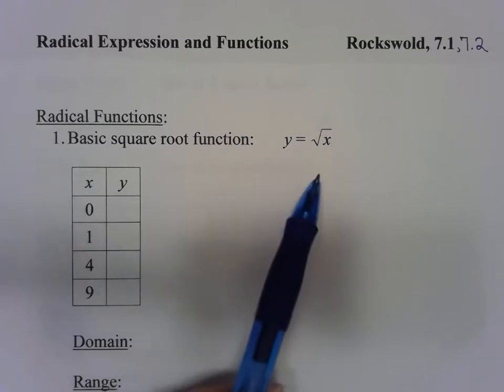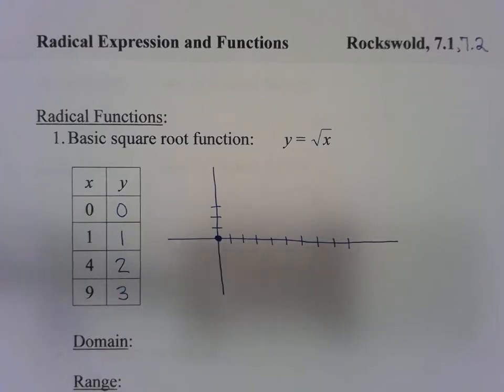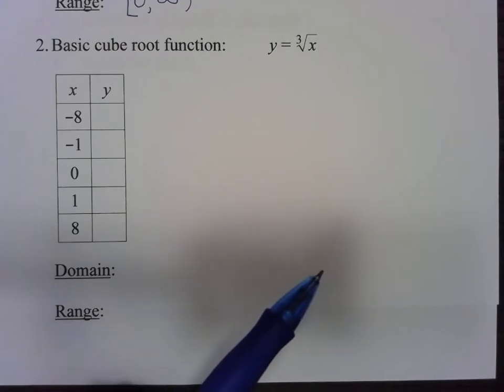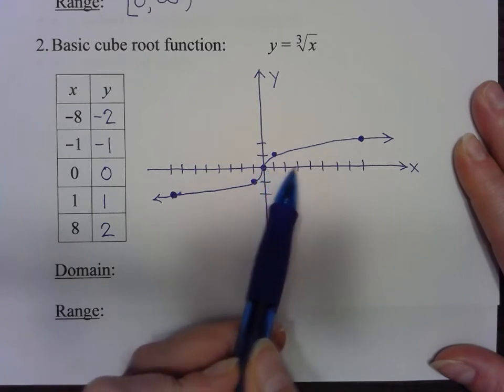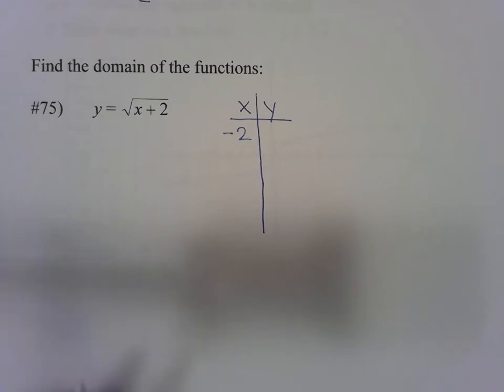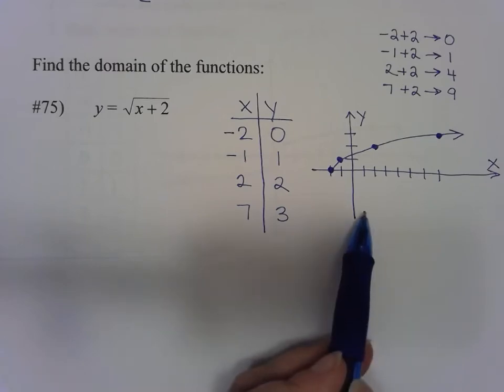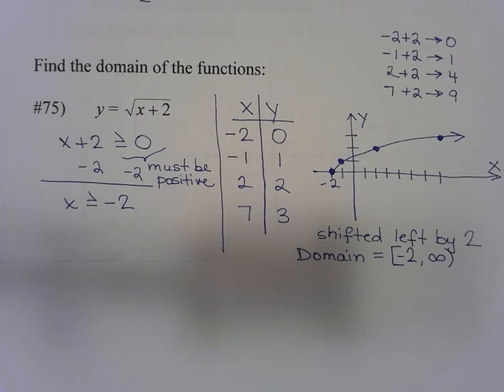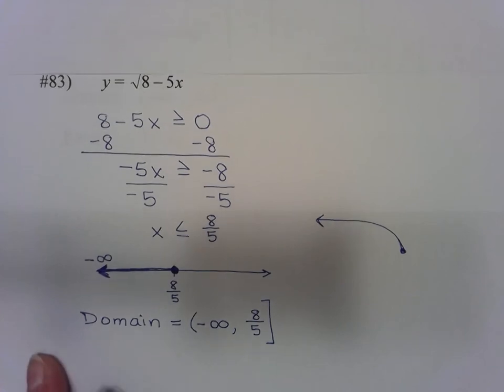Video19 Radical Functions MAT1033 Taylor Spring2020 VCC